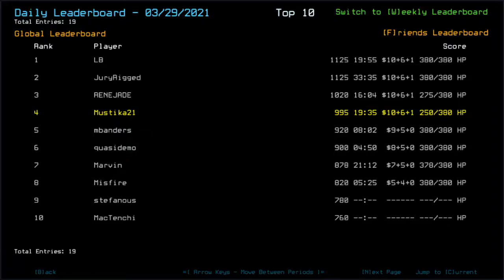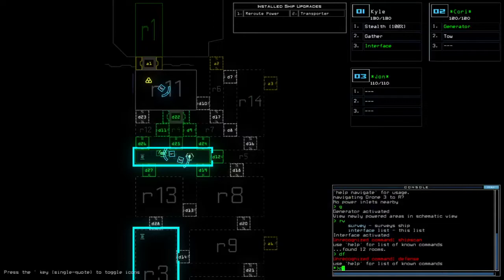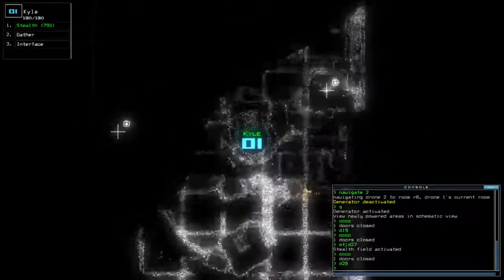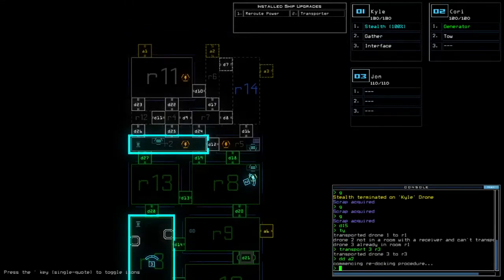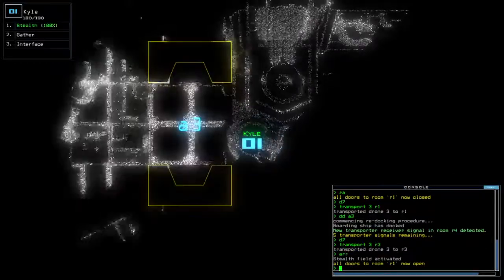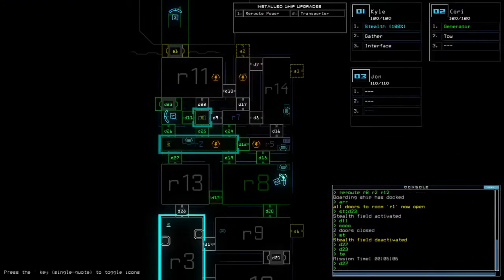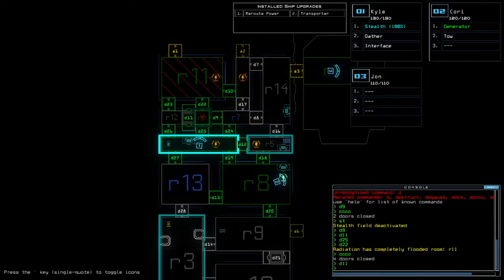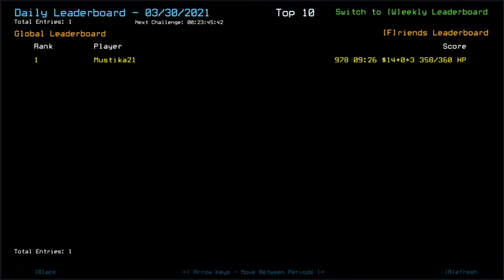Duskers Daily 30 Mar 2021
One of the only times where I could vent a1 freely.